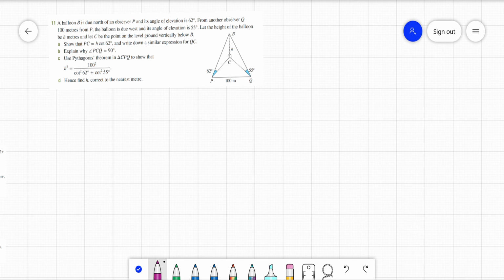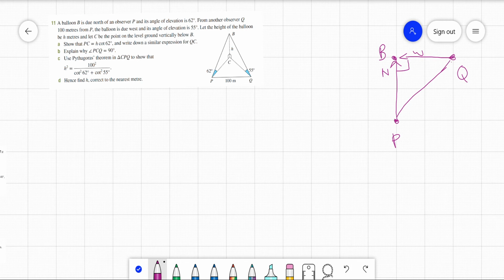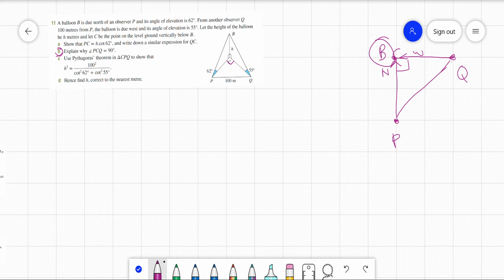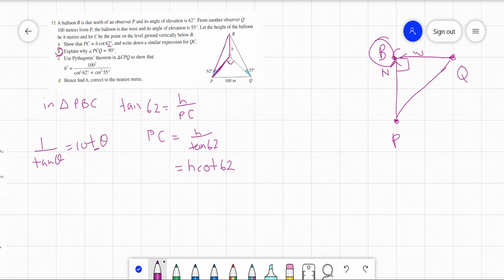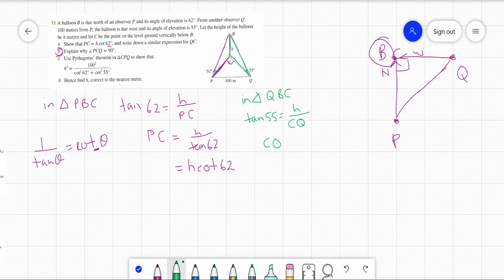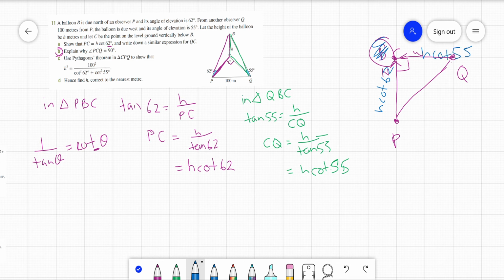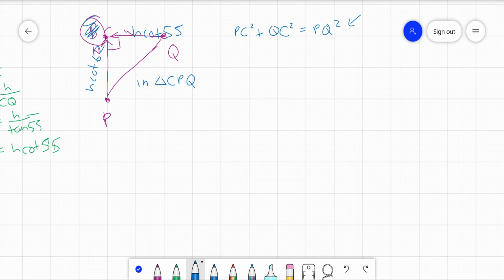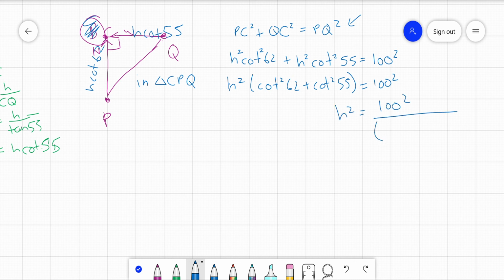Y11 Ad Ex5C Q11